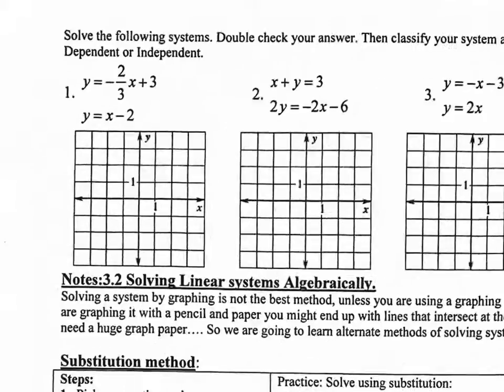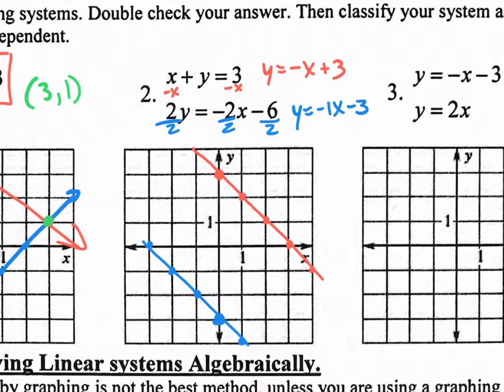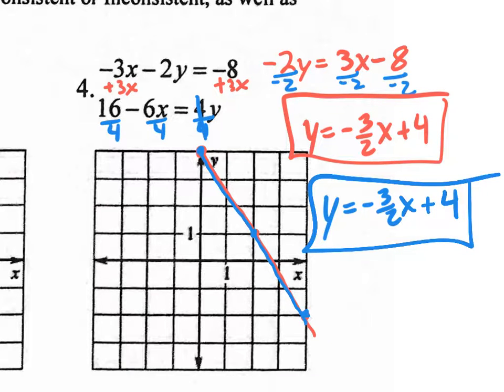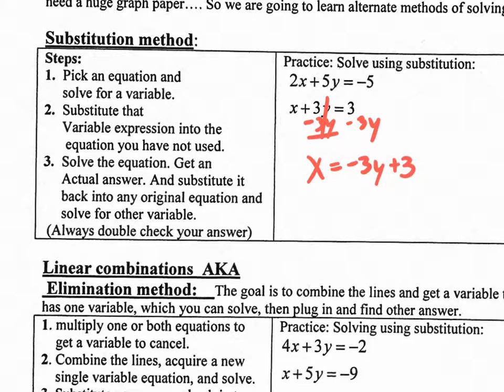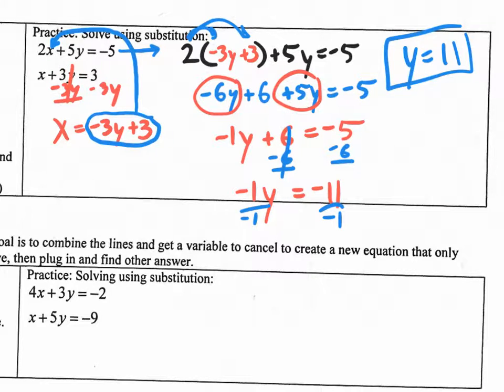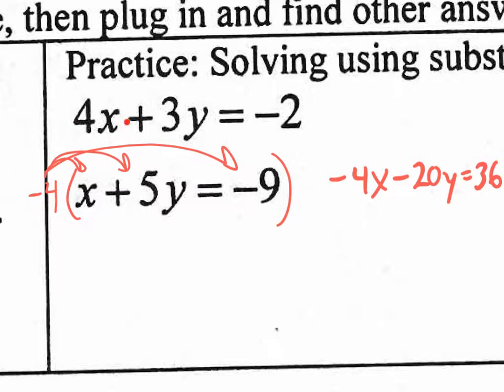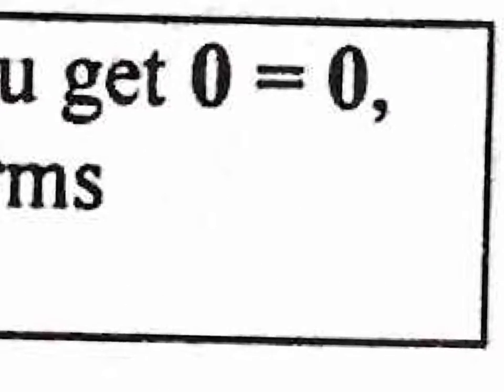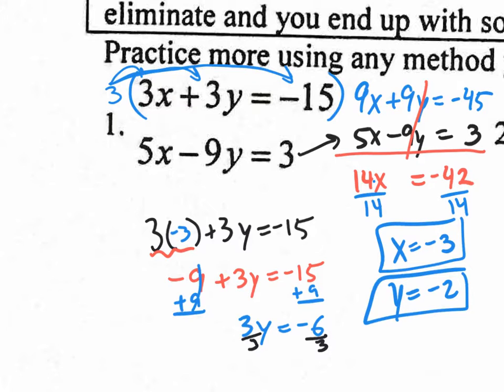notes & practice 3.1